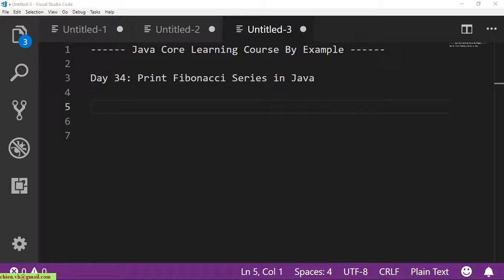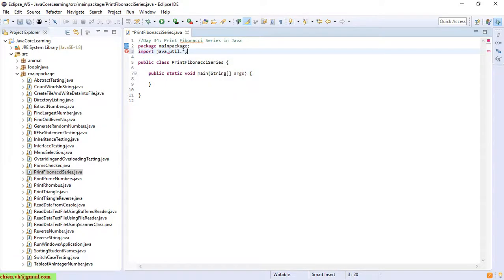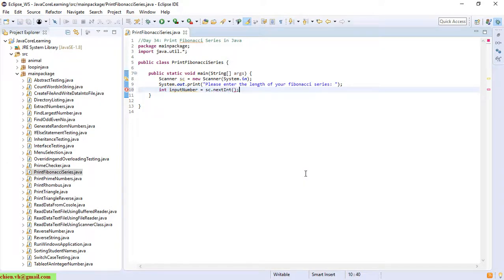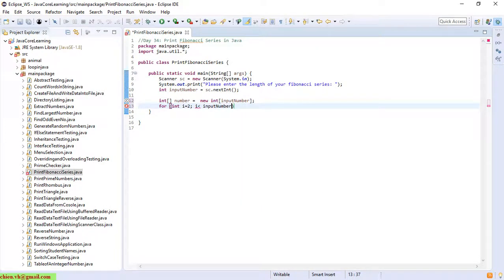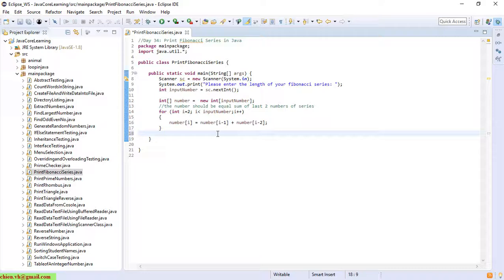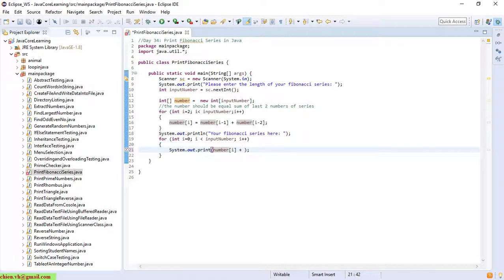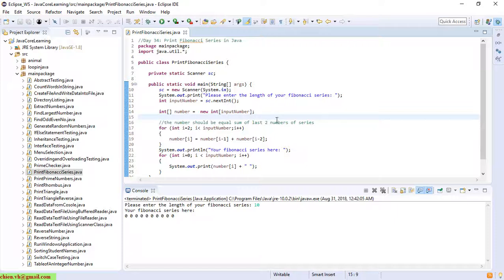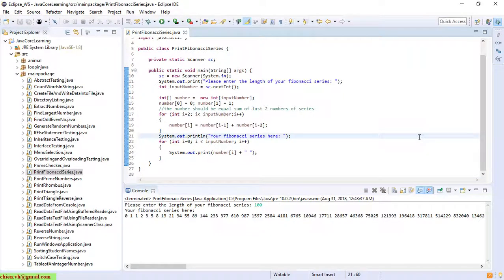Day34: Print Fibonacci Series in Java